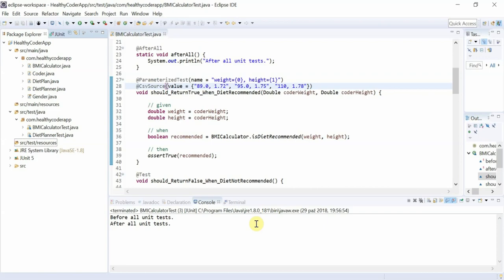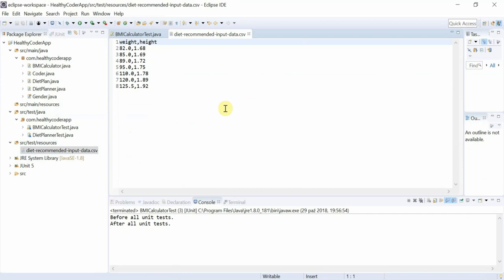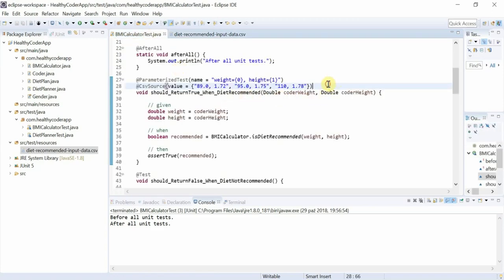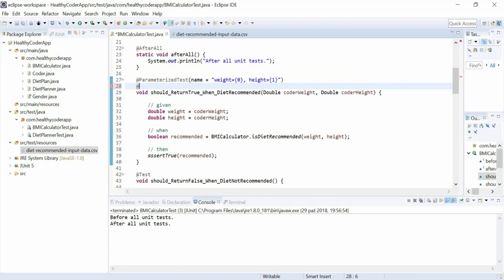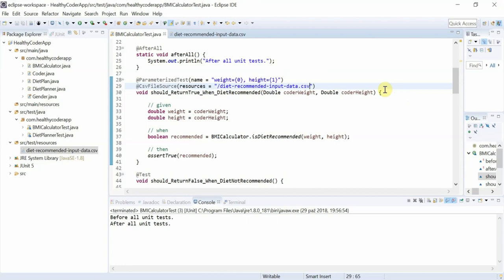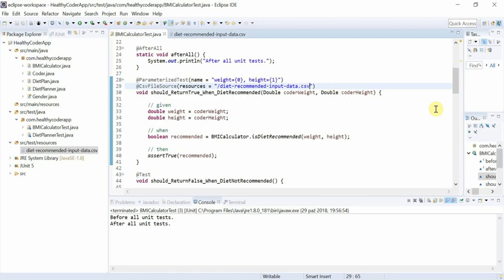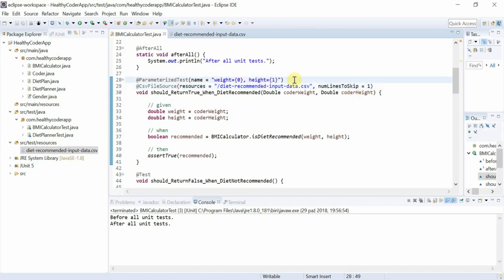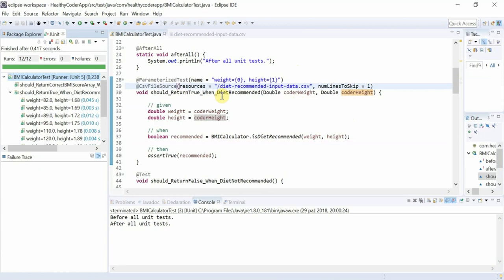014 Parameterized Tests – CsvFileSource